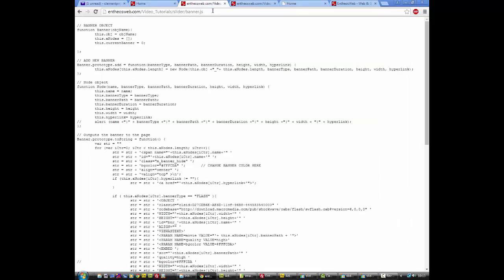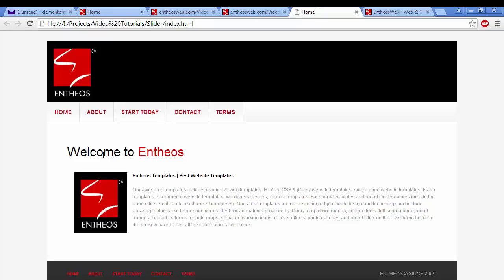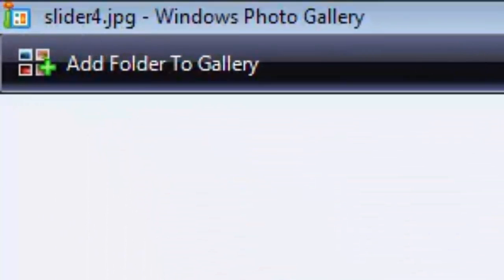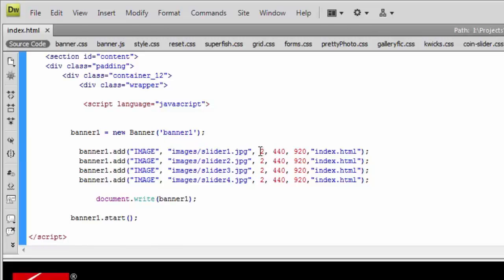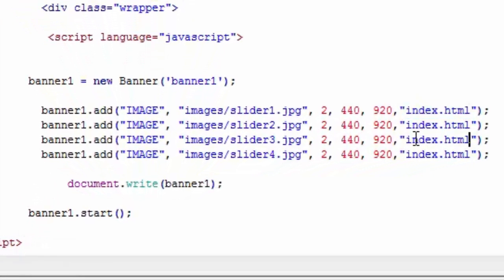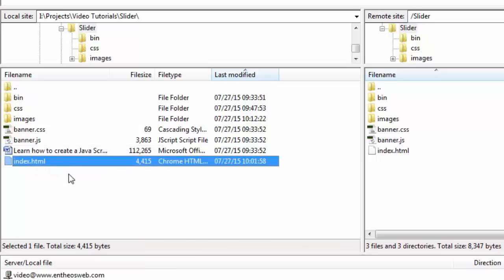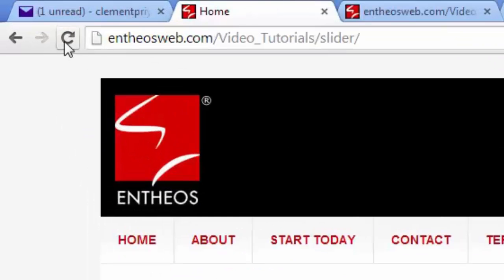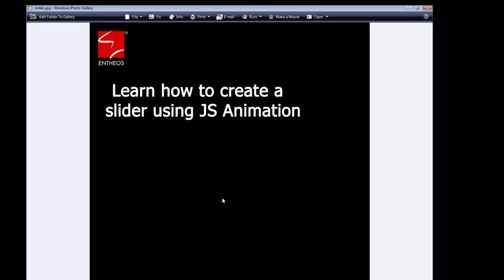Learn how to create a slider animation using Java Script